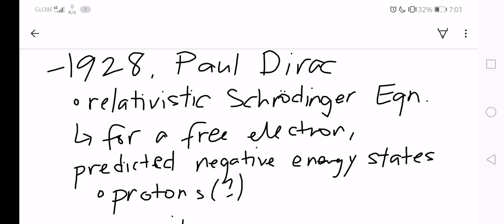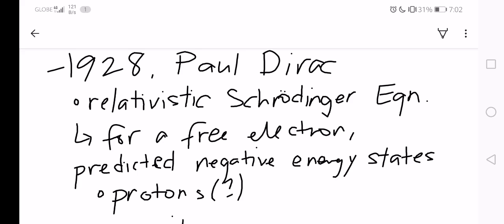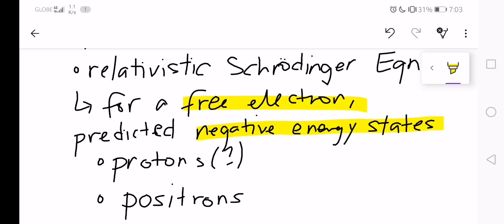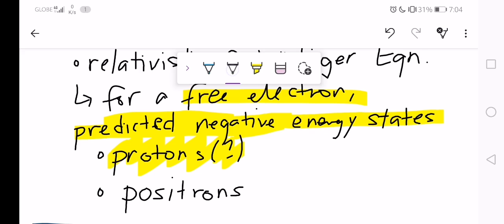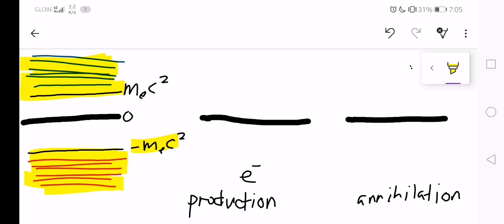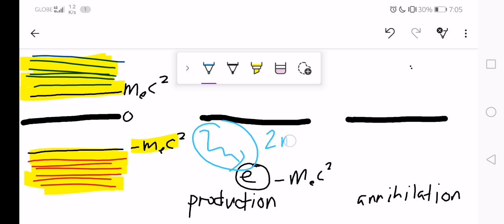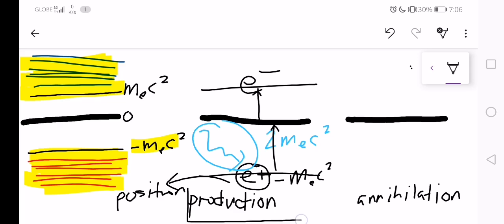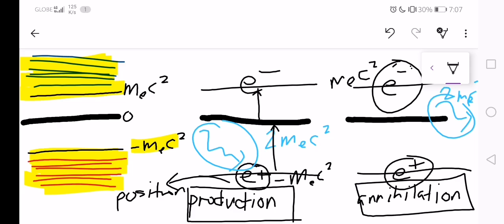Particle Physics (Antiparticles: Dirac's prediction using his relativistic schroedinger equation)